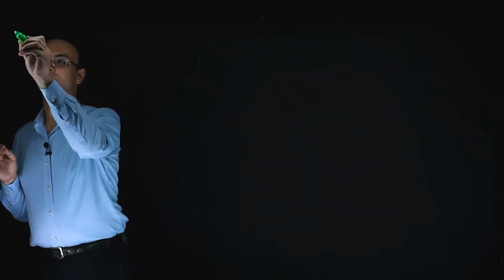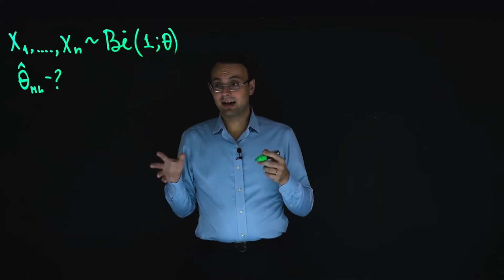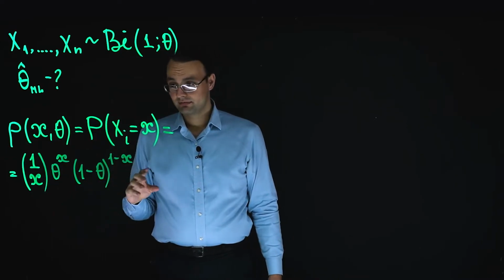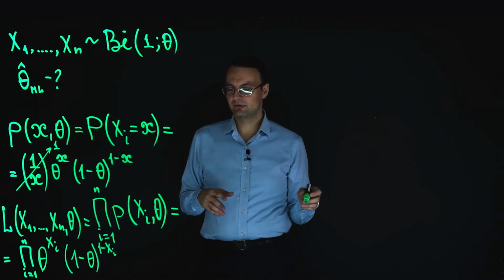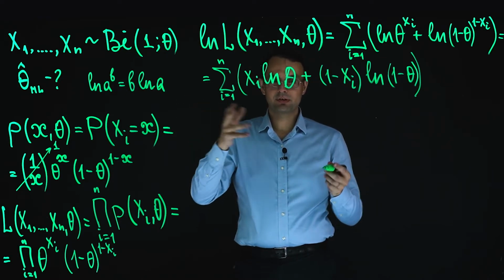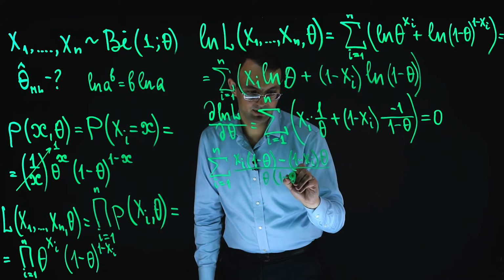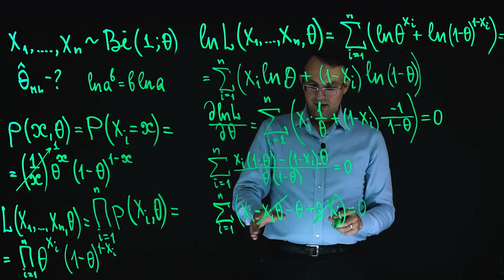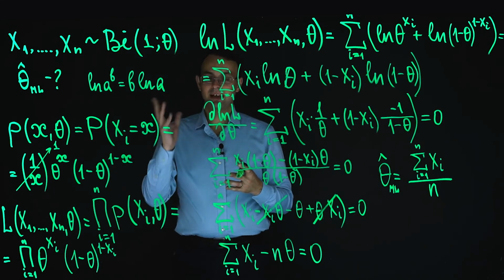Probability and Statistics. Lecture 8. Point Estimators. Part 4